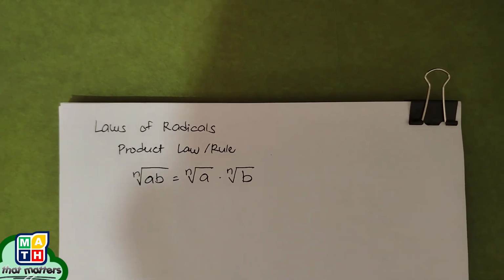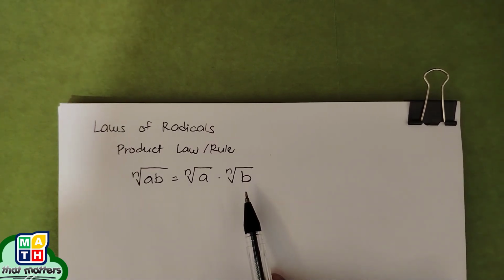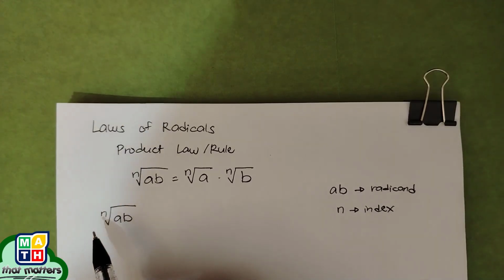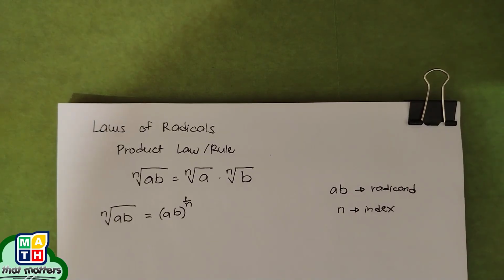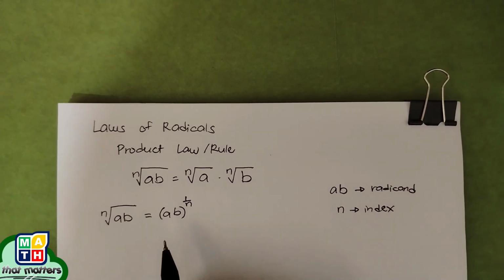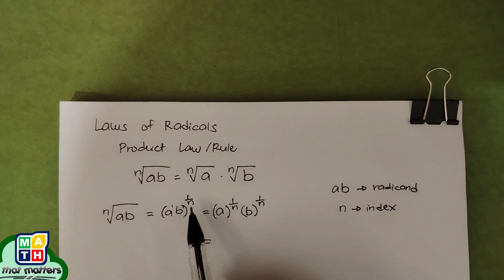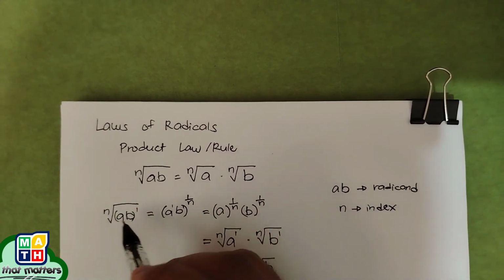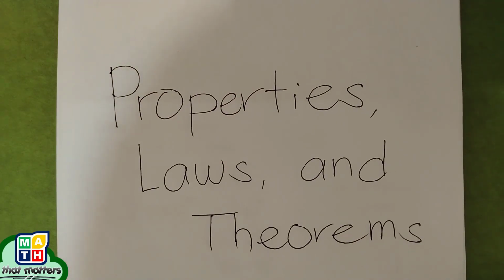Product Law of Radicals Explained